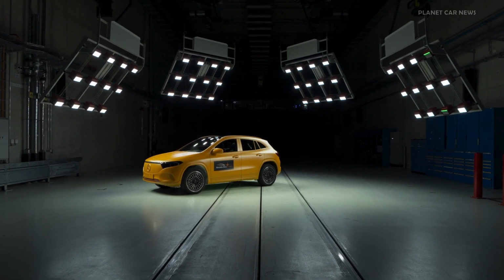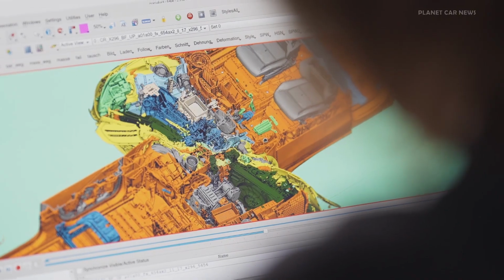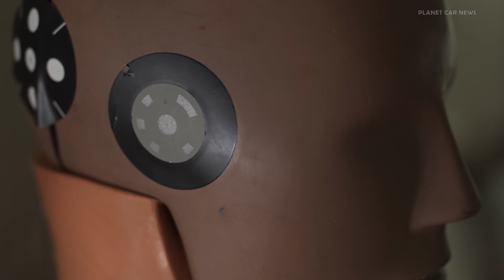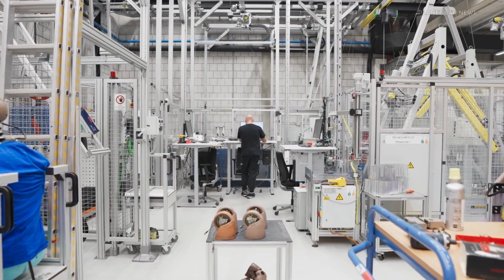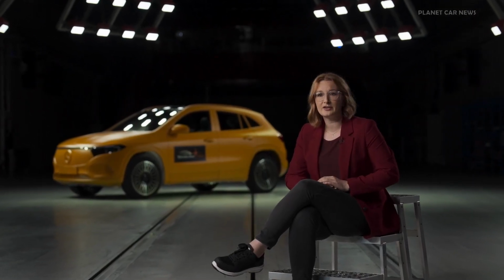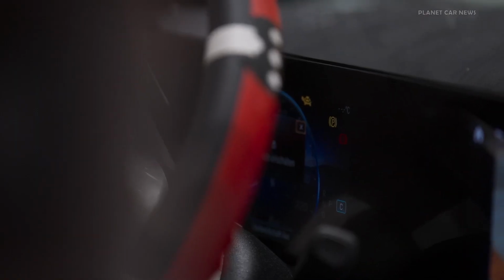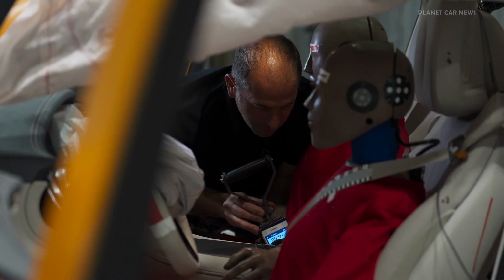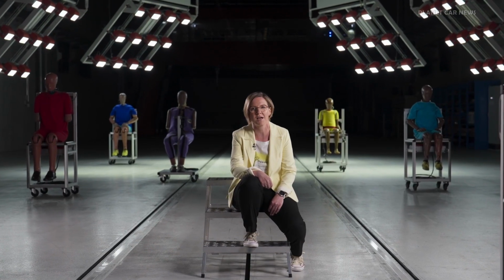SMALL vs BIG Electric SUV CRASH TEST | Mercedes EQA vs EQS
With the world’s first public crash test involving two fully electric vehicles, Mercedes-Benz is going above and beyond not only the legal requirements but also those of the ratings industry. Euro NCAP stipulates a frontal impact test using a 1,400 kg trolley with an aluminium honeycomb barrier replicating the front of another vehicle. In accordance with the specifications, the test vehicle and the trolley collide with an overlap and at a speed of 50 km/h. Mercedes-Benz, however, used two real vehicles, an EQA and an EQS SUV, which are significantly heavier at around 2.2 and three tonnes respectively. In addition, both models were faster, each going 56 km/h, which meant that the overall crash energy was considerably higher than required by law. The vehicles’ extensive deformation following the collision may seem alarming to the non-expert. For the Mercedes-Benz engineers, however, it shows that the vehicles were able to effectively absorb the energy of the collision by deforming. As a result, the passenger safety cell of both electric models remained intact and the doors could still be opened. In an emergency, this would make it possible for occupants to exit the vehicle on their own or for first responders and rescue personnel to reach them. The high-voltage system in the EQA and the EQS SUV switched off automatically during the collision.

Source : Mercedes-Benz